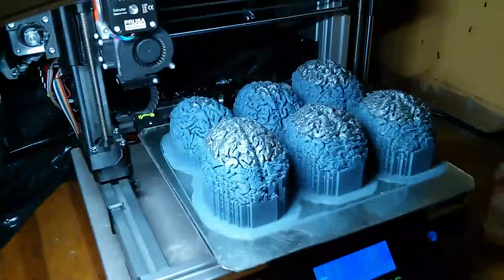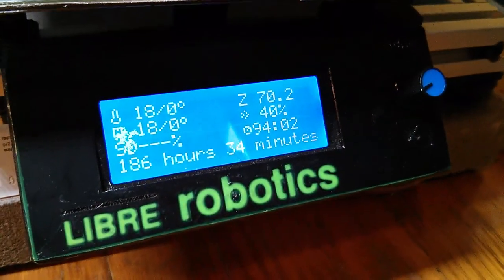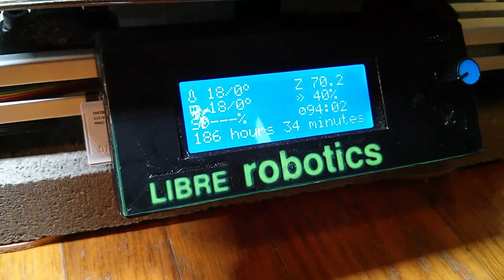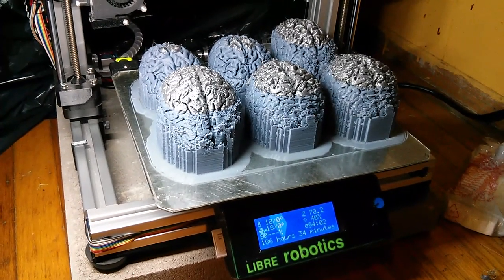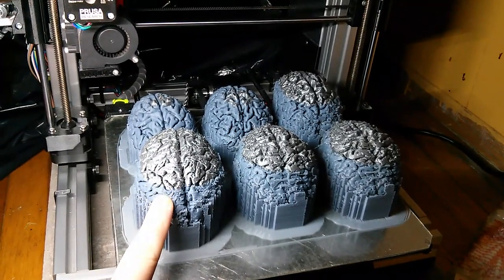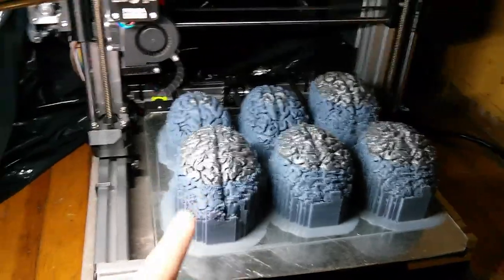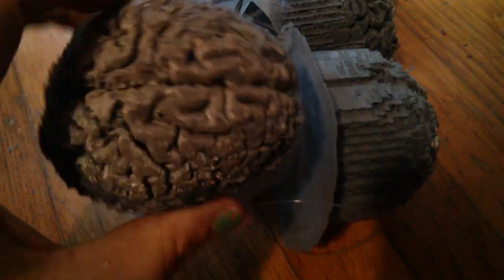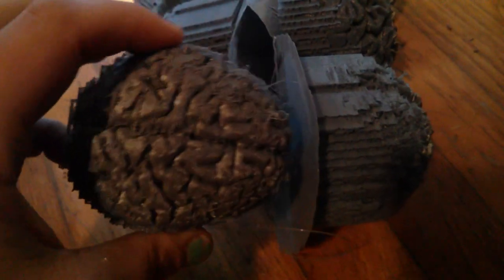186 hour print finished: brains of allison dan danny andrew yochai 20180318 164824